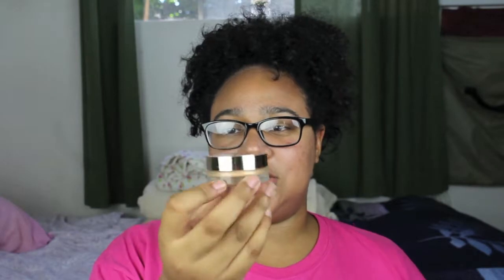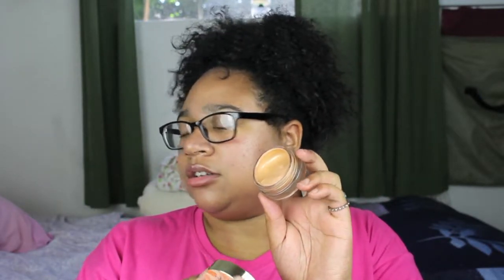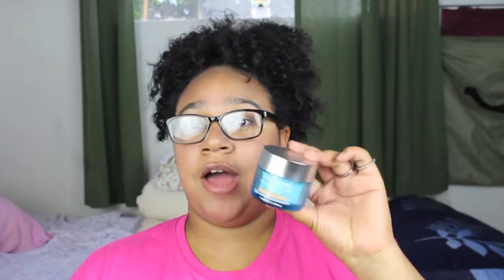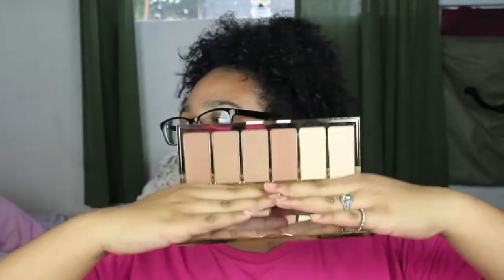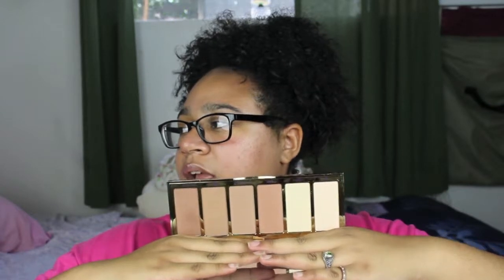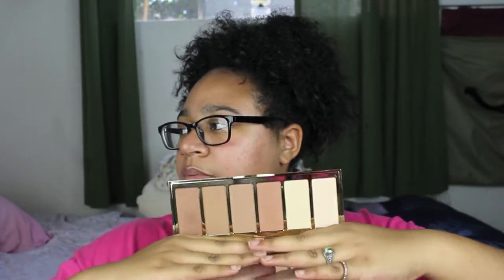Ulta Haul and Gratis Haul! (Revealing where I work... its obvious) |StartingSomethingBeautiful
Go ahead, Pick your poison.

MY OTHER WEIRD CHANNELS!

Intro art: Tatianna Cortez
Intro/outro: Besmir (twitter @BesmirMulajj, Instagram @b3ssi.intros)